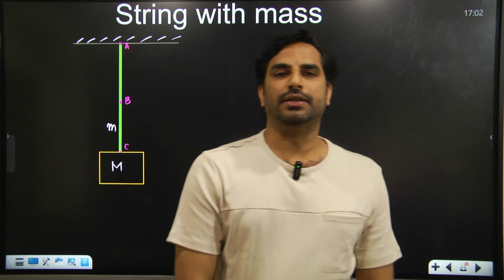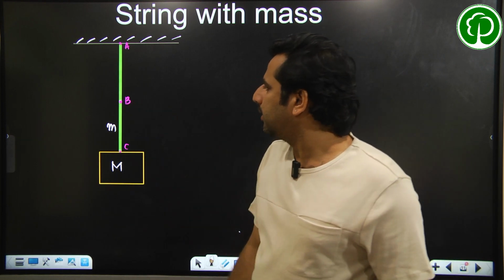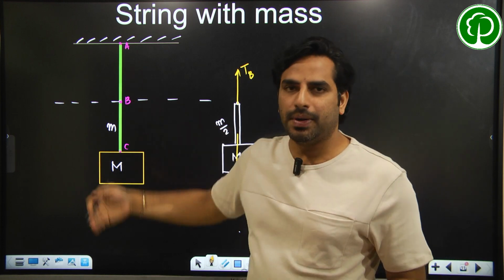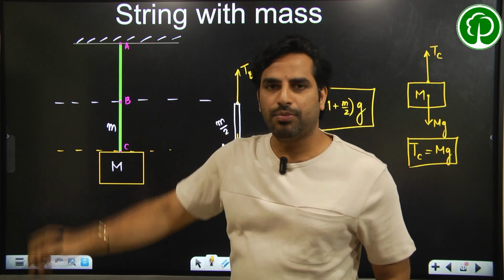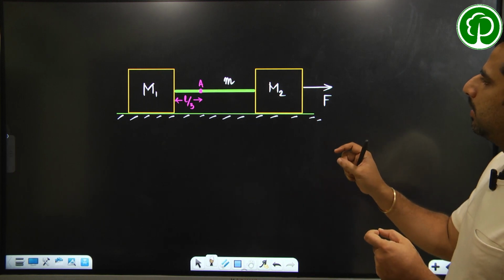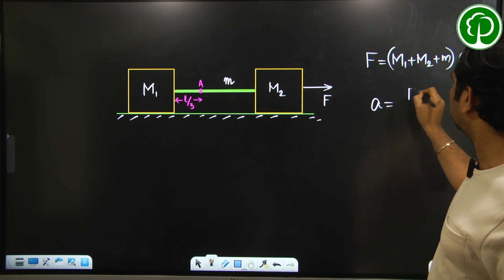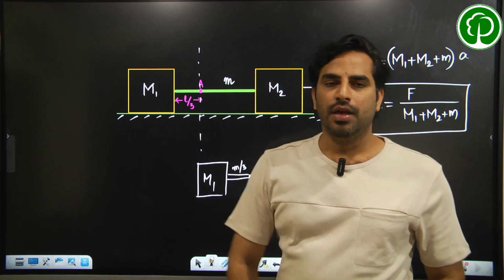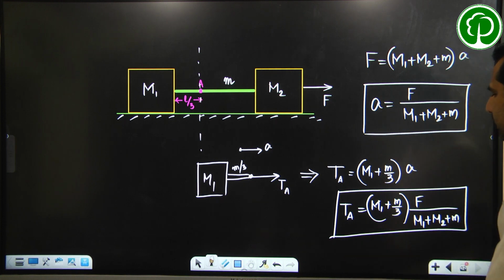STRING WITH MASS || Concept Pills || IIT/JEE/NEET || Vikram Dachepally || Pythagoras Academy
Tension is same at every point for a light and inextensible string. But, how to deal with a practical string with mass? Watch this pill and learn.